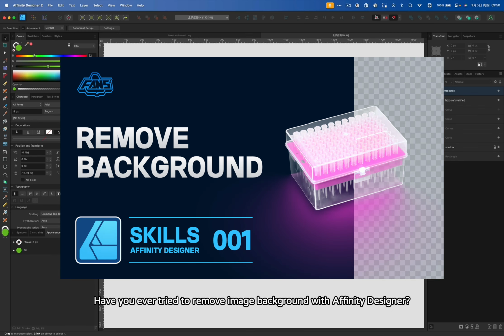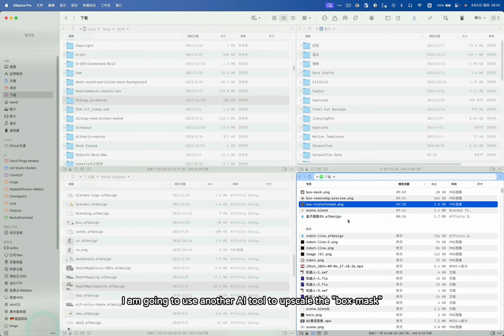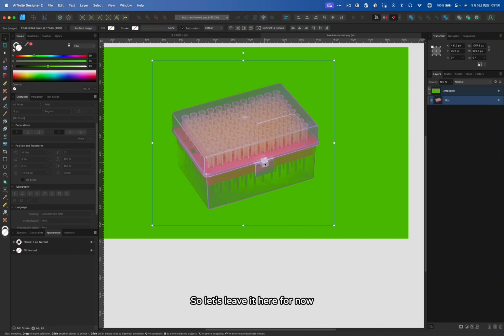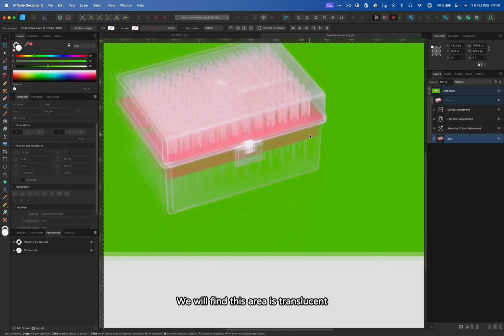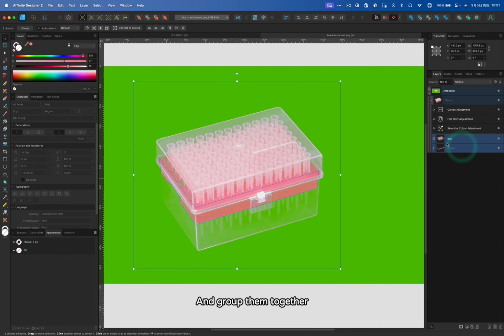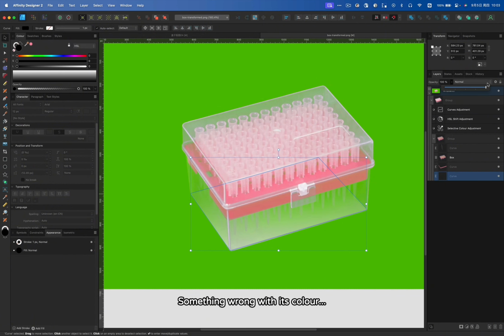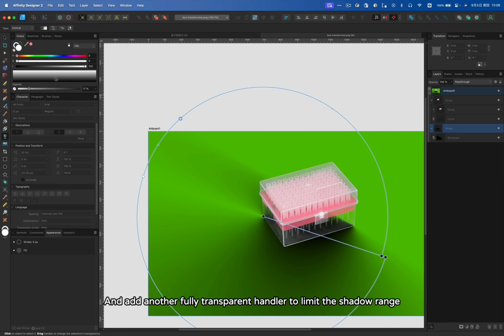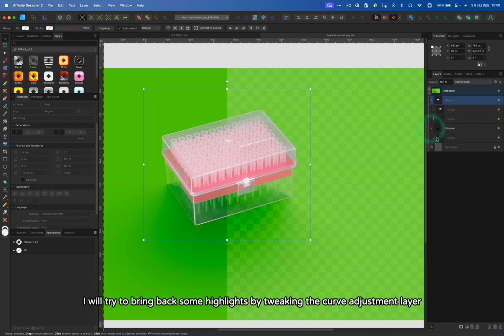Affinity Designer Tut 001 - Remove Background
In this video I will show you how to use Affinity Designer to remove simple image background.